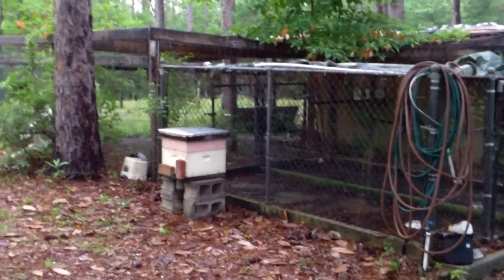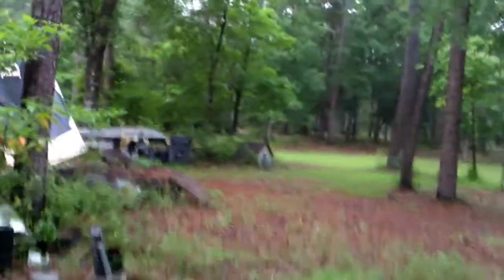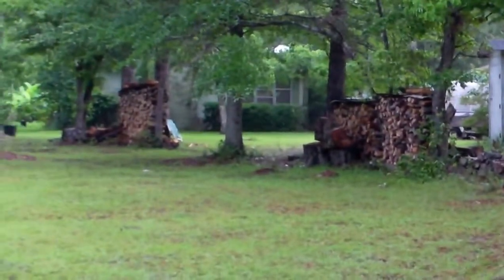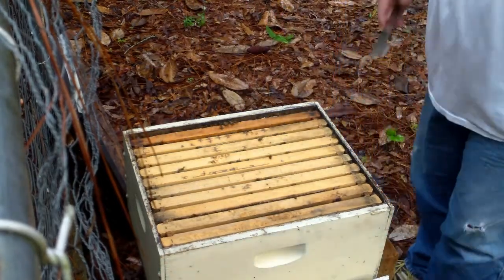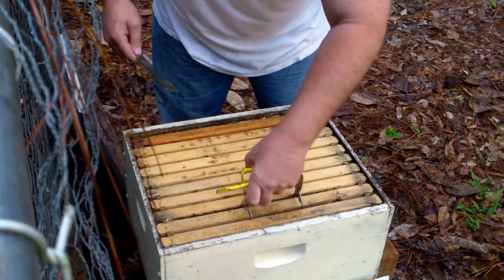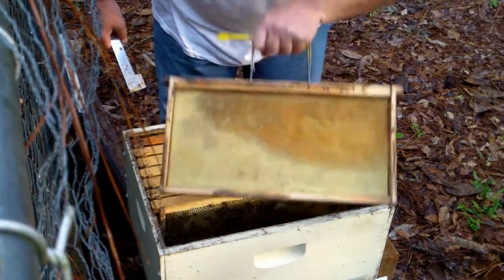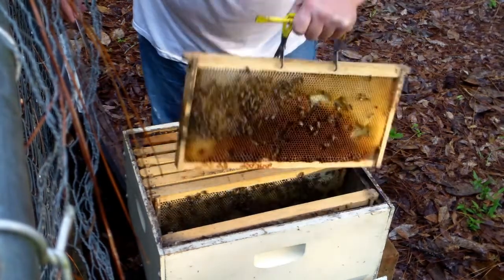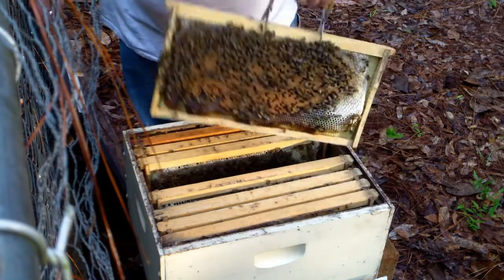Simple Hive Inspection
This is just a simple checkup on a loaned out hive.